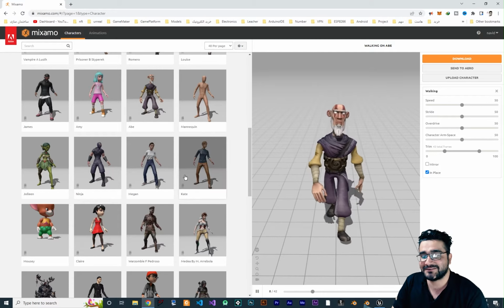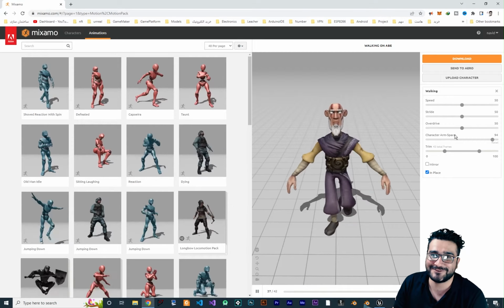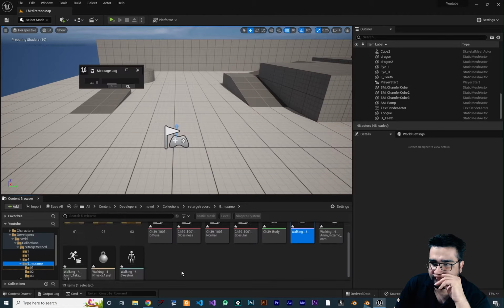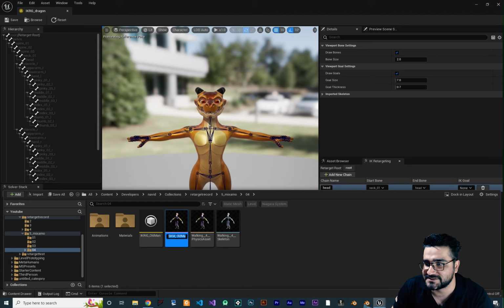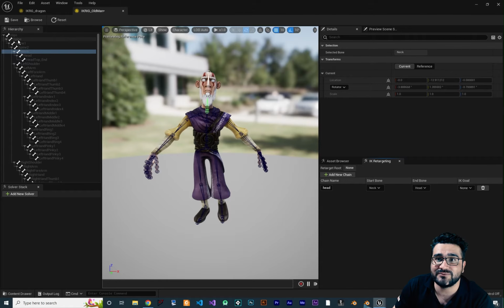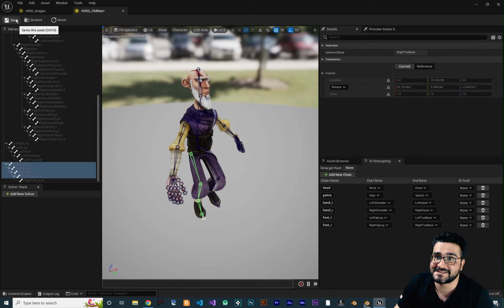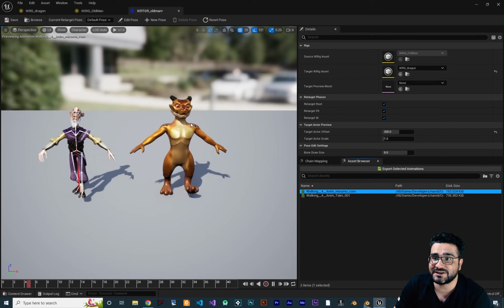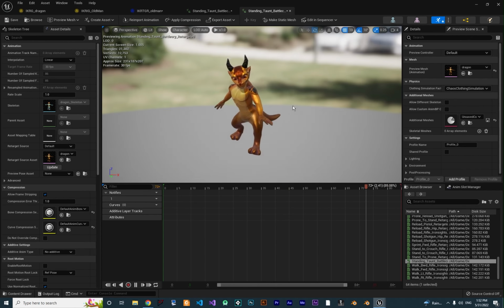Retarget mixamo animation and character in unreal engine 5 final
Use mixamo animations in unreal engine 5 and retarget them for our custom character with custom rig

timecodes:
0:00 intro
0:48 download animation from mixamo
3:16 mixamo options
4:29 import mixamo skeletal mesh and animation to ue5
5:53 retarget mixamo animation to use it in ue5
10:15 create ik rig and ik retargeter
11:50 import multiple animation from mixamo